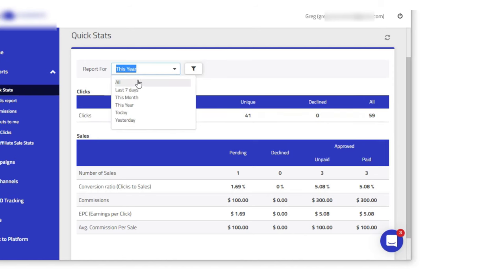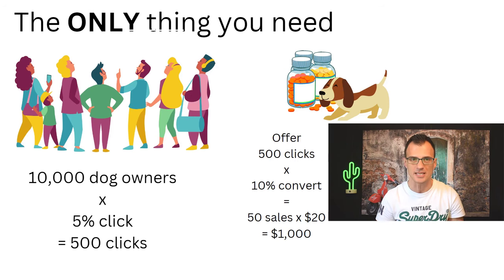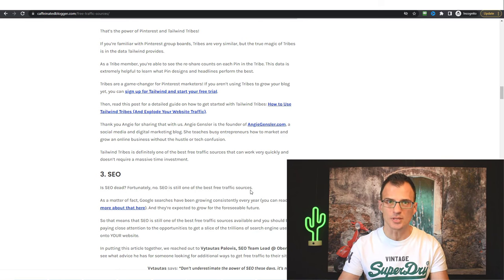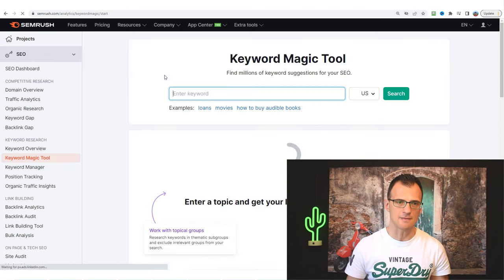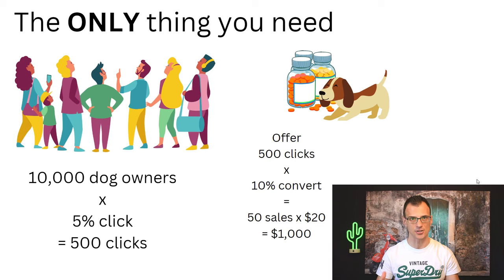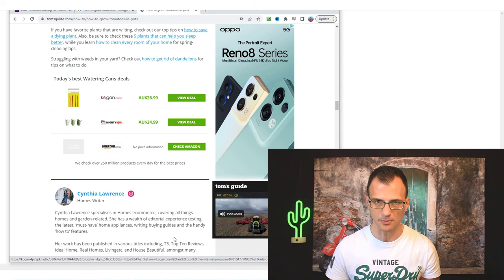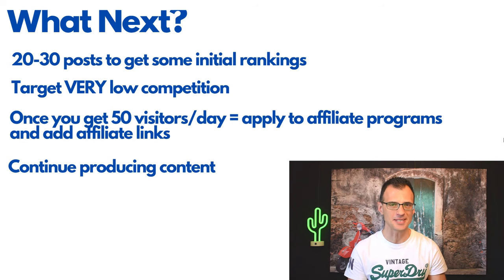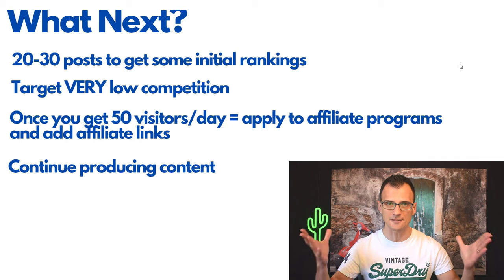Earn $2.52 Per Click - Step By Step (Affiliate Marketing Tutorial)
Affiliate marketing tutorial - how I make $2.52 per click. See the examples of my affiliate earnings, pages, keywords and campaigns.

Today I will show you how to start affiliate marketing step by step. Using these methods, I earn $2.52 per click on some affiliate campaigns... And up to $10 a click on others. I promote a lot of affiliate offers in a variety of niches, and you can do the same, using today's instructions.

✅ Hostinger Discount (coupon CAFFEINATEDBLOGGER for 10% off)

✅ Cloudways Discount (Sign up for the 3-day FREE TRIAL, during sign-up, use my coupon code CB20 to get 20% off for 3 months)

00:00 Intro
02:55 Earnings Examples
06:24 Choose Traffic Source
07:02 Pick an Awesome Niche
08:00 Confirm Your Niche Rocks
13:45 Your Goal Should Be.
15:27 Create Your Brand & Website
18:00 Create Content that GETS TRAFFIC
20:06 Your Next Steps?